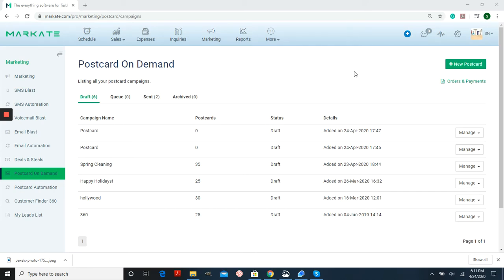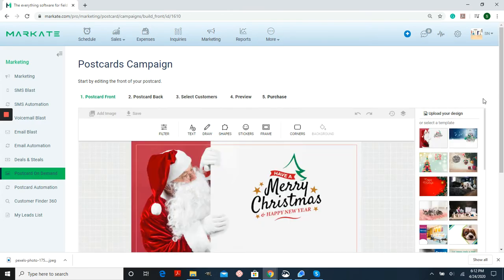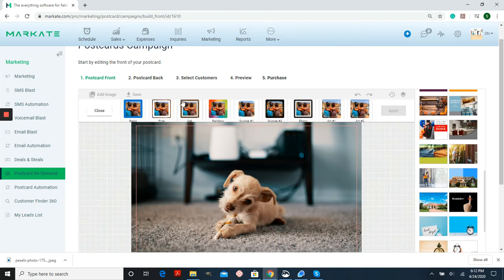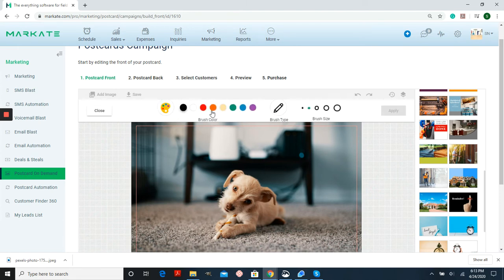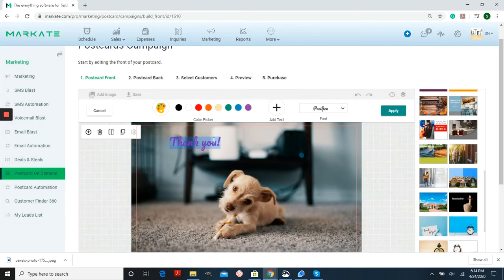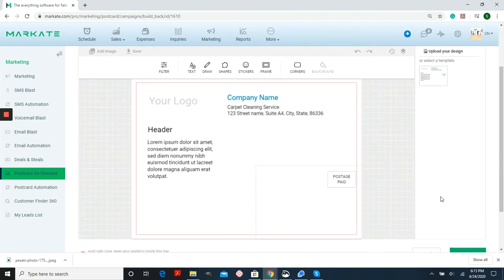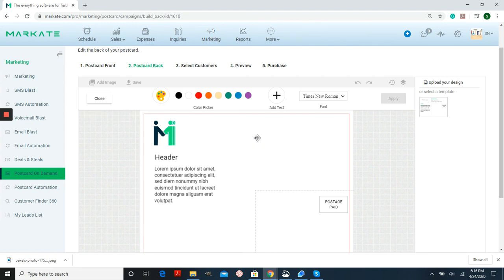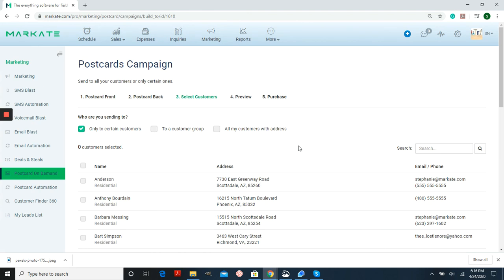How to design / upload Postcard using inbuilt designer